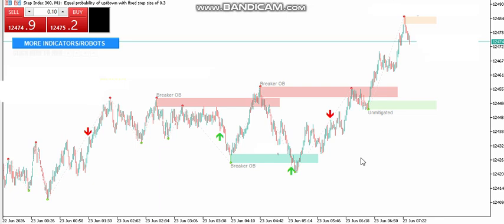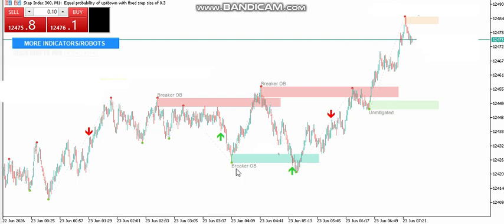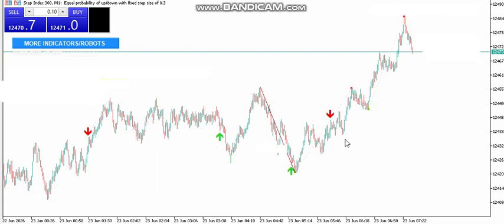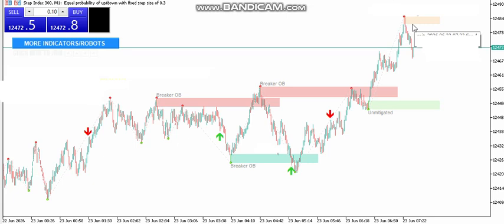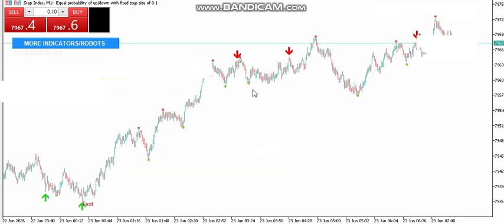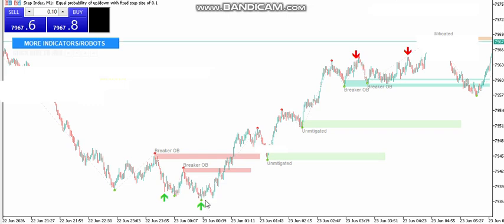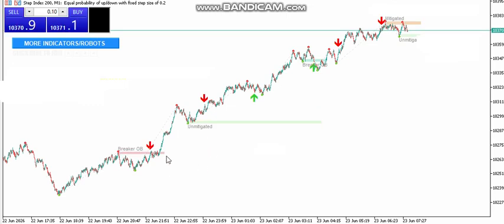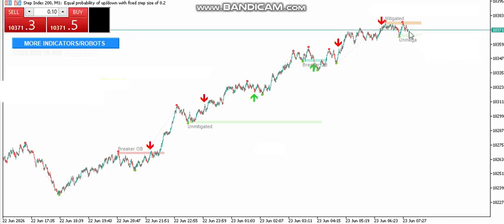Step Index Trend Indicator - All Beginner Need This For Daily Profit